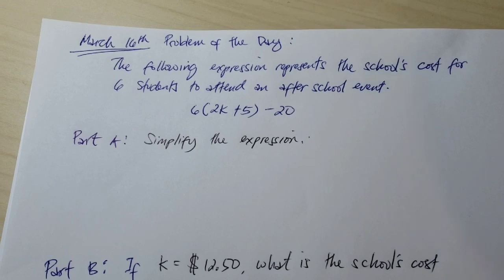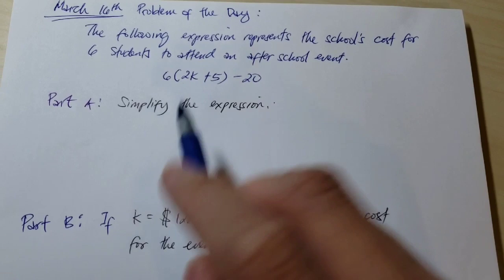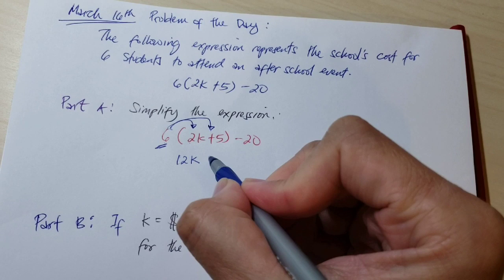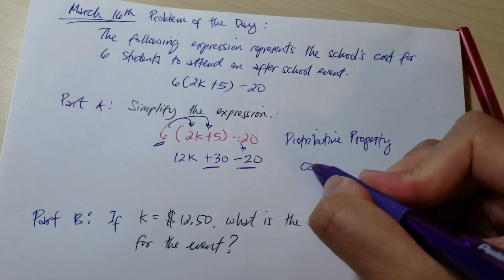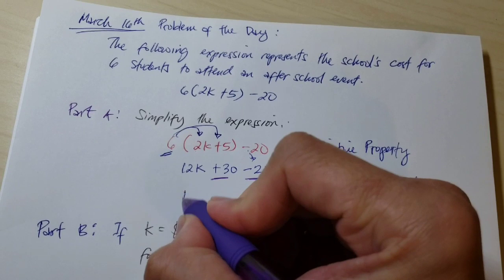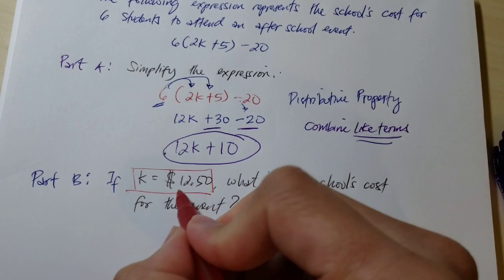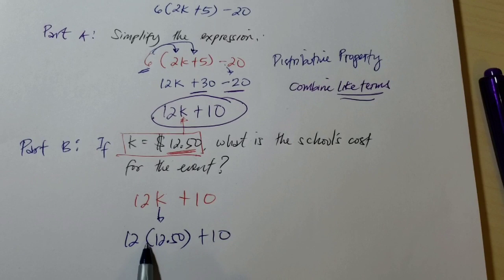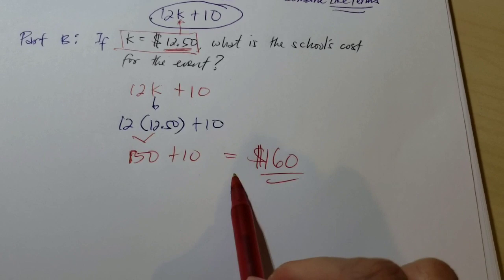Simplifying Expression, Problem of the Day 3/16 M6